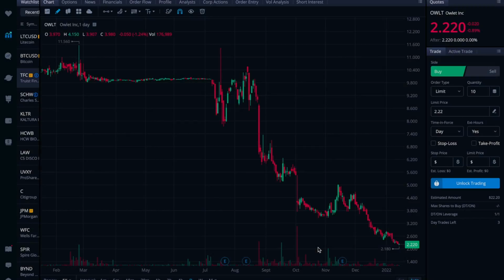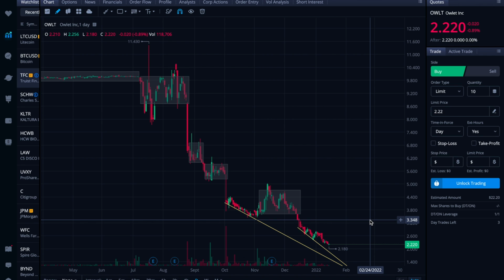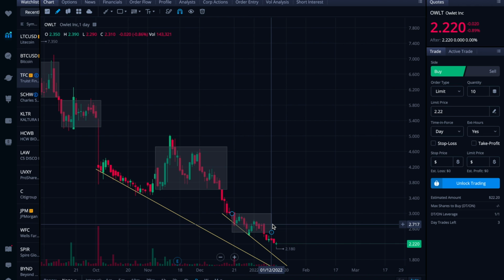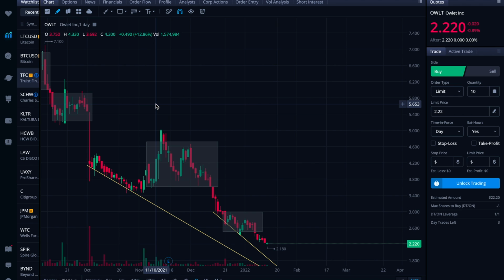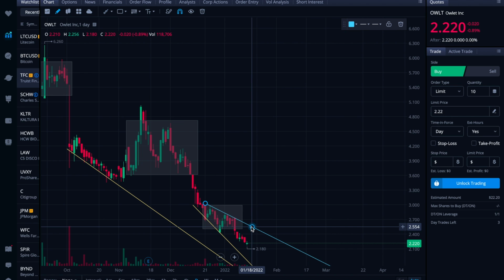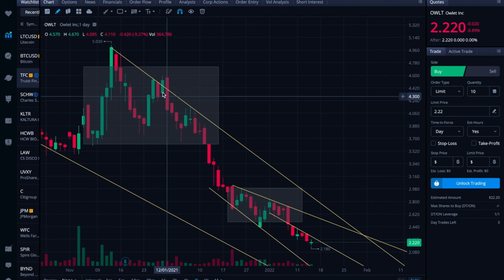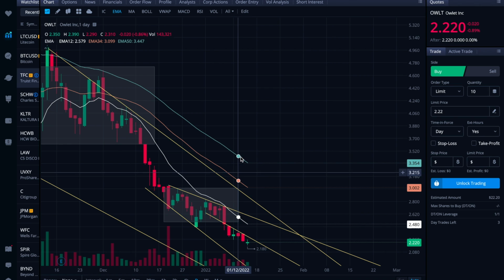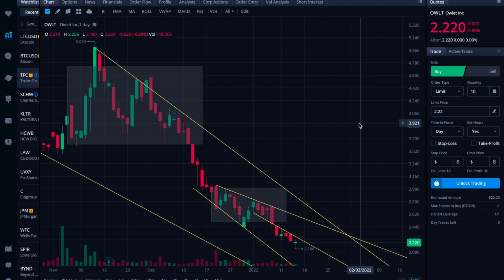Is the bottom almost in for Owlet stock? An $OWLT chart and trend analysis